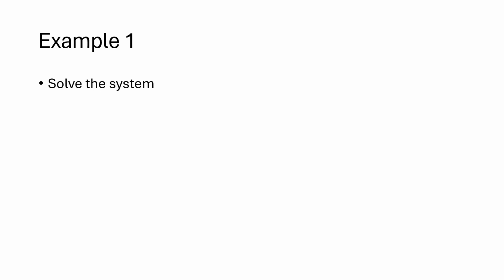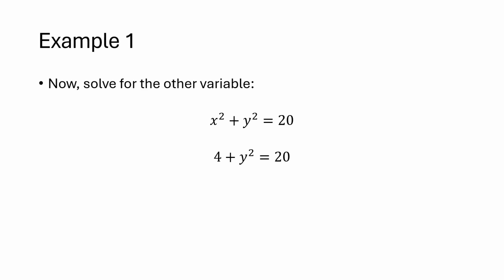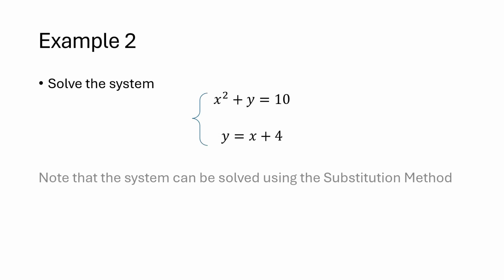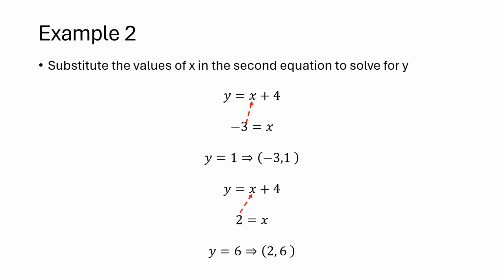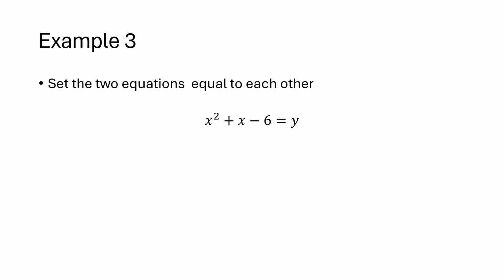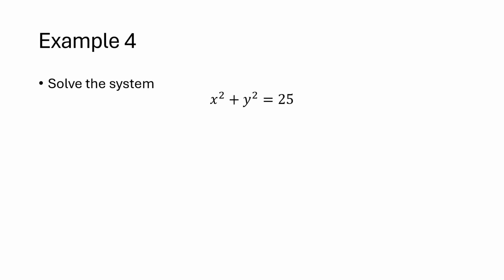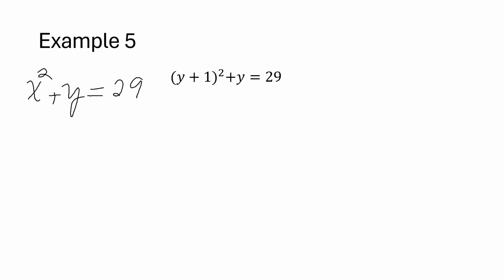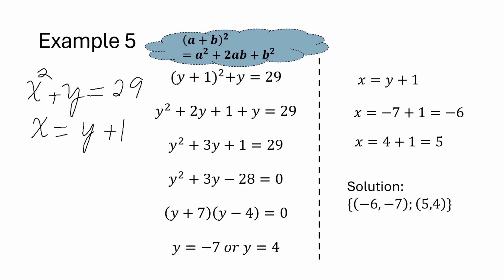Solving a System of Nonlinear Equations